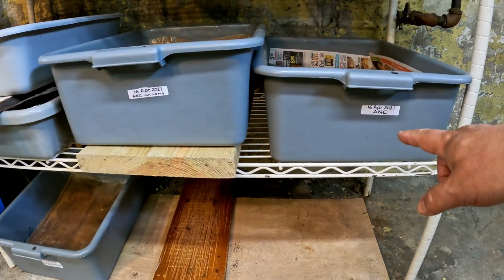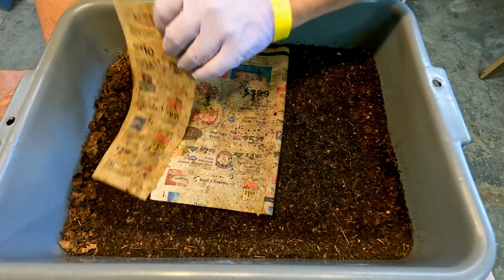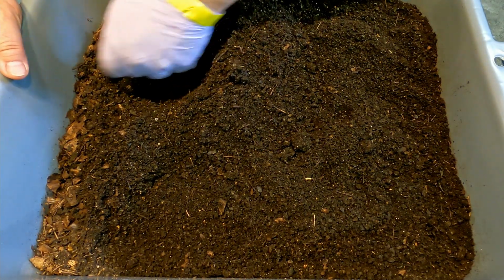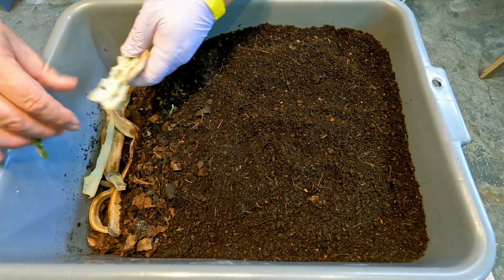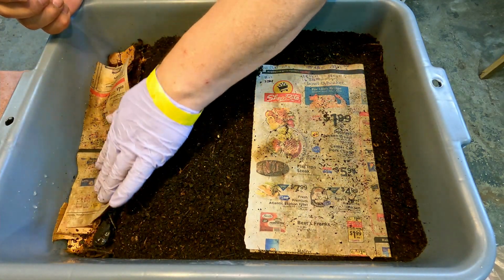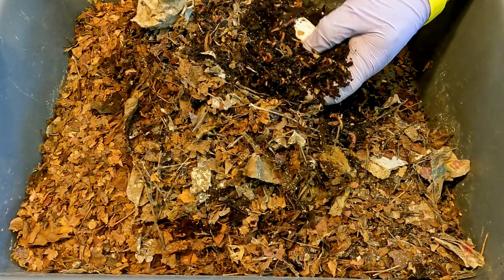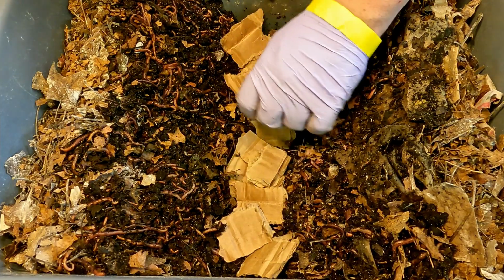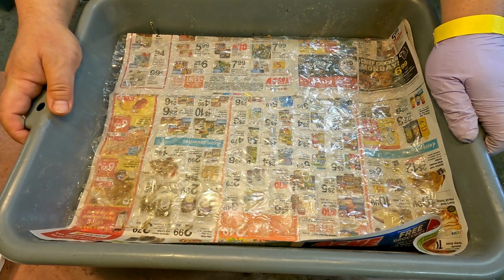ANC worm bin & cocoon nursery fed at day 30 - vermicomposting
At day 30 the cocoon nursery is set up to begin migrating the baby worms out of the finished castings & the regular African nightcrawler bin gets a somewhat typical feeding

DIATOMACEOUS EARTH:
5 lb bag food grade with duster
4 lb bag

NEEM CAKE
5 lb

NEEM OIL
16 oz
32 oz
128 oz

SEE-THROUGH COMPOST CONTAINERS:
3 chamber acrylic; includes 3 thermometers

00:00  |  Intro
01:22  |  Check-in on ANC cocoon nursery & start horizontal migration
19:45  |  Check-in on ANCs and apply a typical feeding